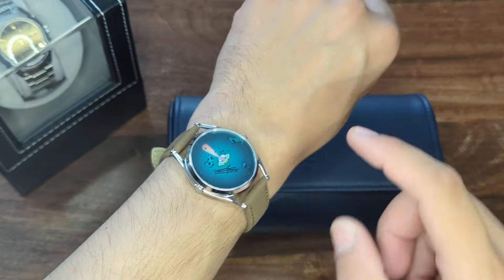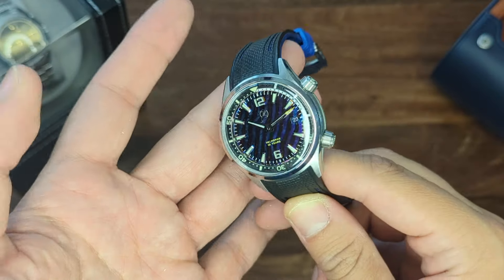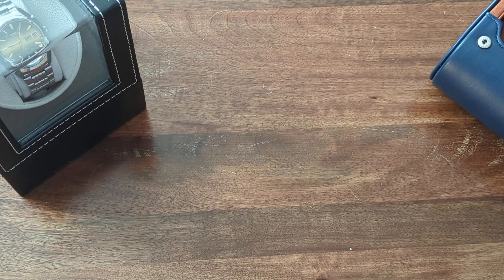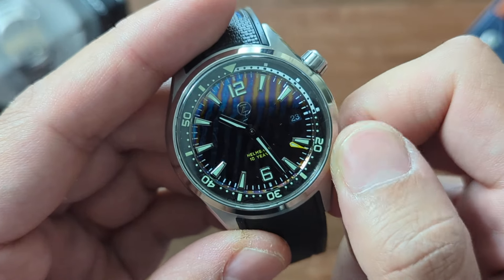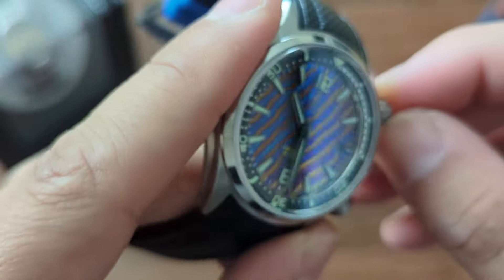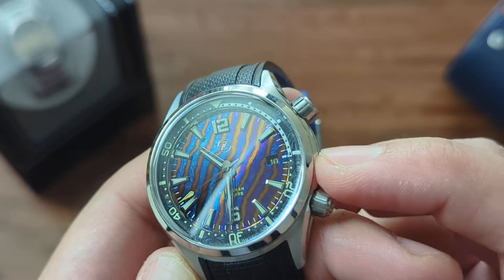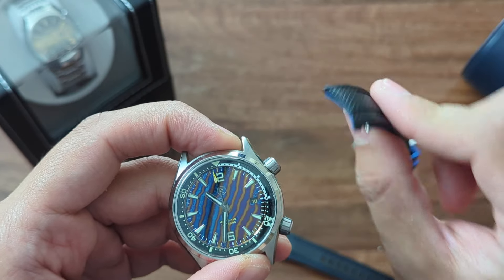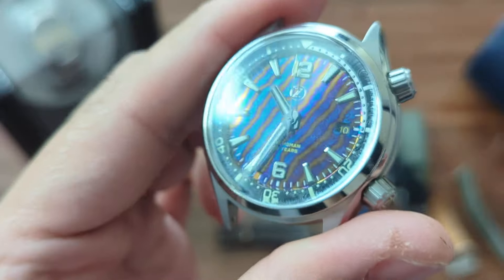Zelos Helmsman 10th anniversary edition. how crazy do you want it? YES.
You can find the details and specs here, feel more than free to drop a comment and subscribe! also if you would like me to review your watch, please let me know :)